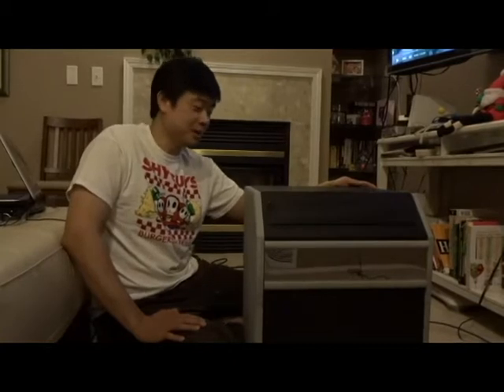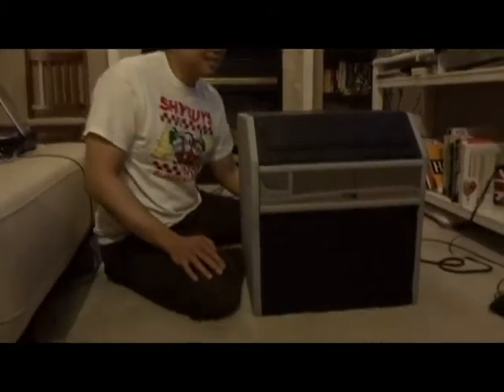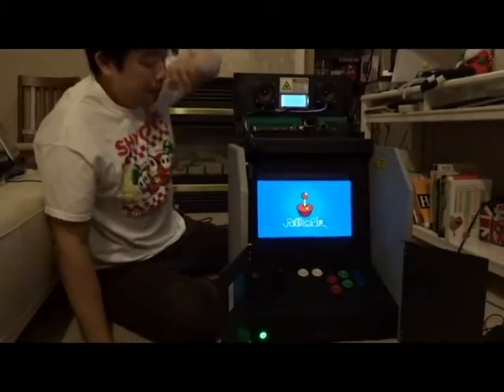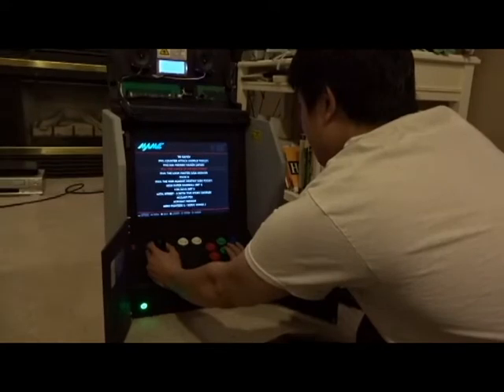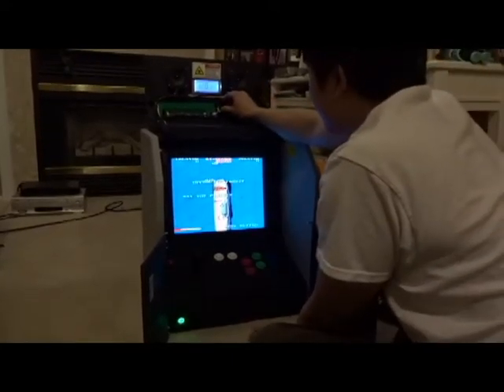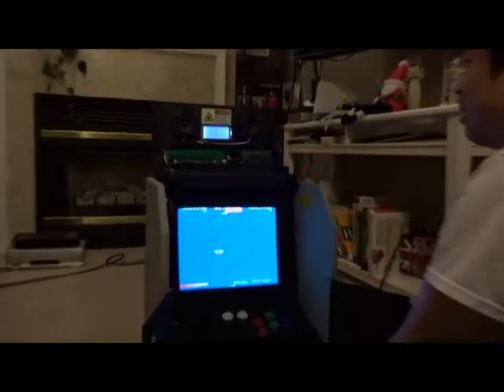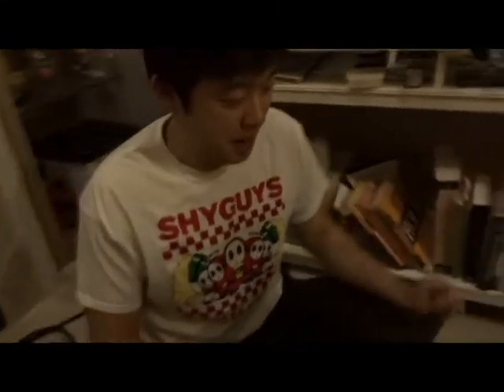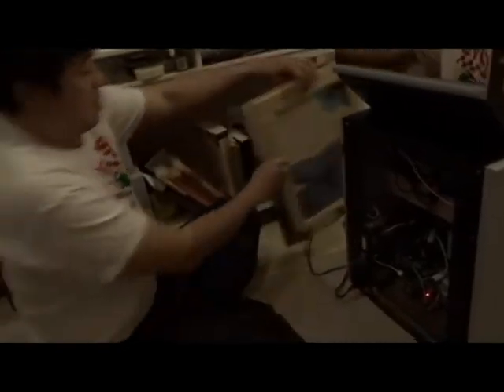My First DIY Benchtop Arcade Machine RetroPie on Raspberry Pi 2 Work Themed Custom Cabinet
This is my first benchtop arcade cabinet I have ever built that is based on the Raspberry Pi 2 running RetroPie.  The cabinet is based on an instrument that I build at work, an imaging flowcytometer.  I originally built this as a gift for a retiring coworker but it has now become a gift for the company break room.

The cabinet is coin operated and functions via an optical switch circuit that triggers a P-type transistor connected to the USB joystick encoder.

For the audio, I re-purposed an I-Pod dock clock radio from GoodWill that had an auxiliary input.  I hacked the radio such that it would turn on directly into auxiliary mode by shorting the power button together.  The sound is lacking some of the low level bass sound but it is clear and sounds just fine.

This was a really fun project and it should be a hit at work.